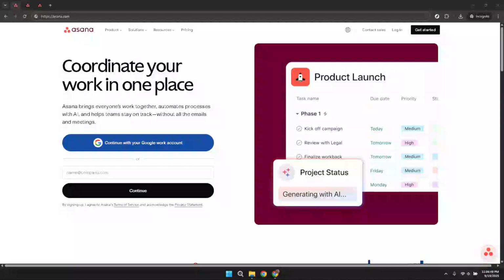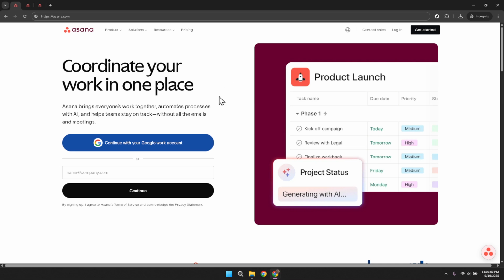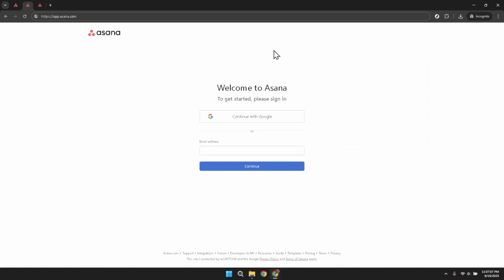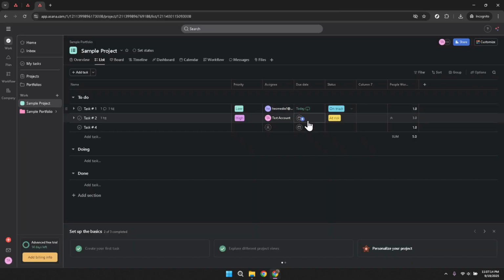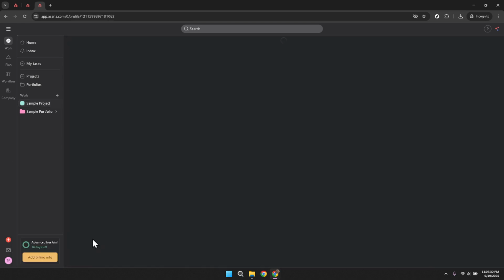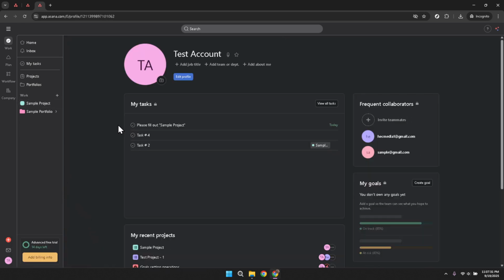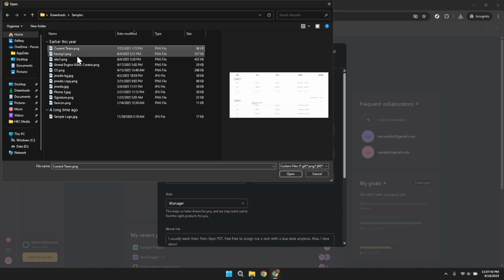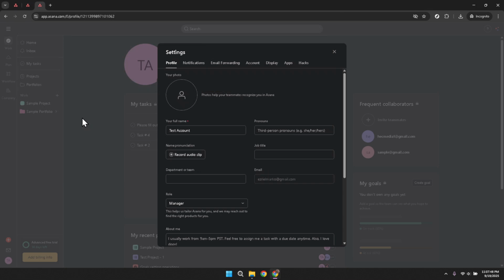How To Change Profile Color In Asana [2025 Guide]